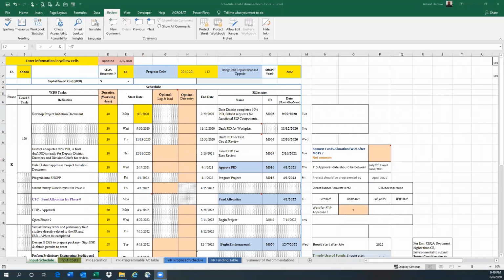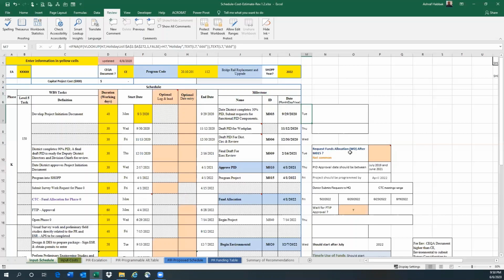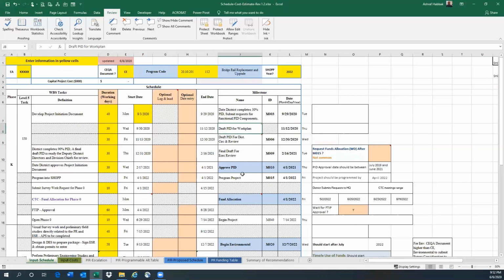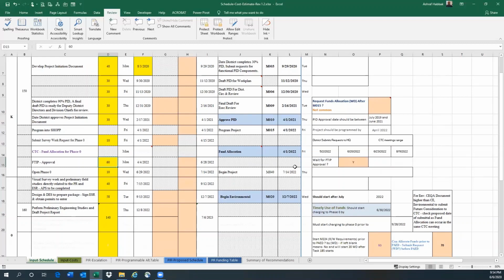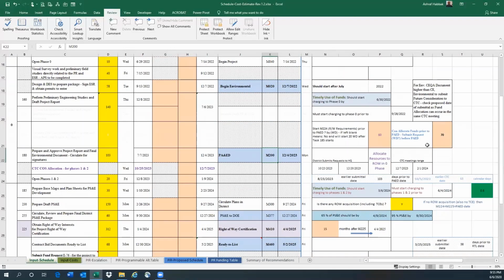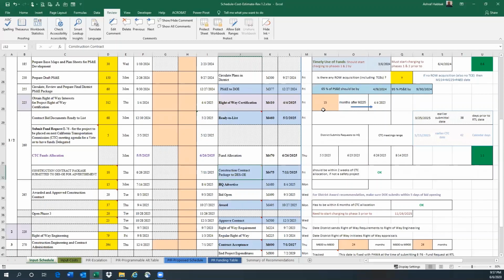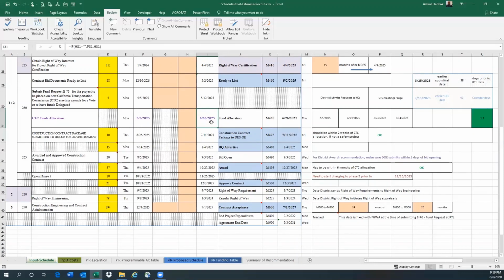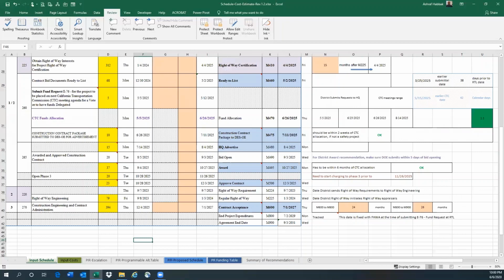Tutorial of Schedule-Cost-Estimate Spreadsheet. This tutorial covers the schedule part.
This tutorial covers the schedule part of scheduling projects at Caltrans using WBS level 5 activities and milestones. It includes the K Phase (PID: Project Initiation Document phase), Phase 0 (PAED: Project Approval & Environmental Document), Phases 1 & 2 (1: PS&E: Plans, Specifications, and Estimate; and 2: Right-of-Way), and Phase 3 (Construction). Music by Omar Habbak.